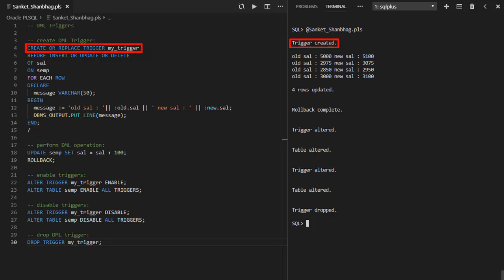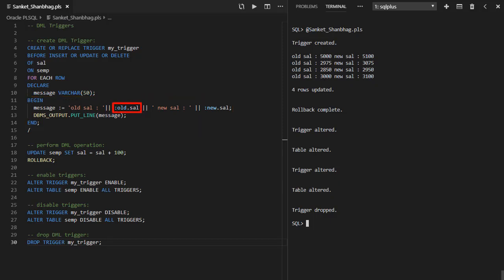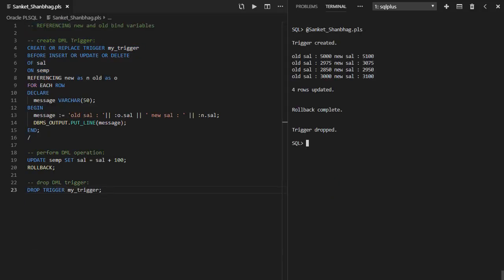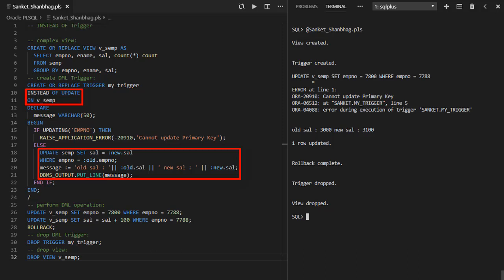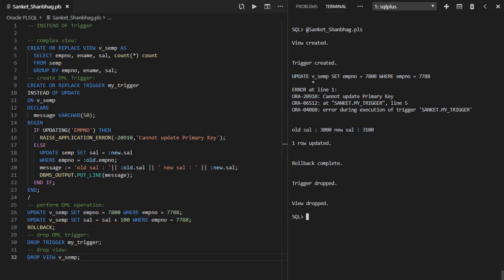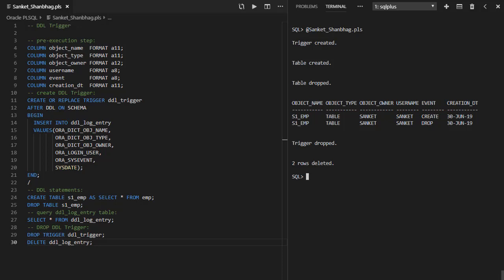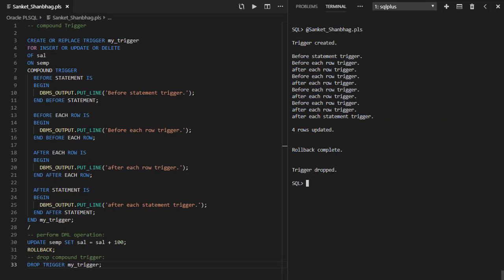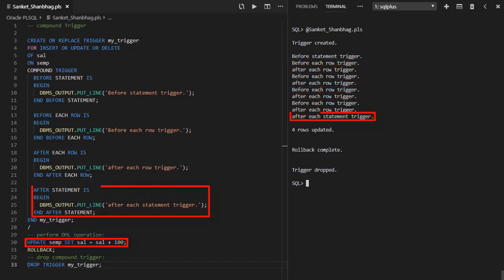Triggers (Oracle PL/SQL)